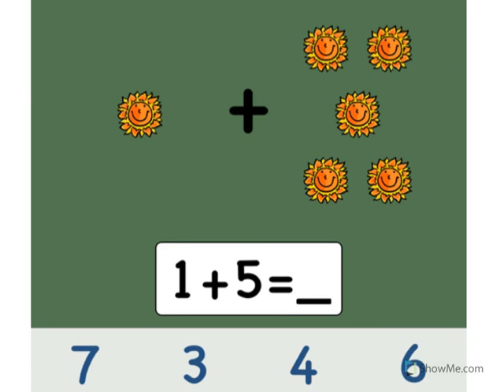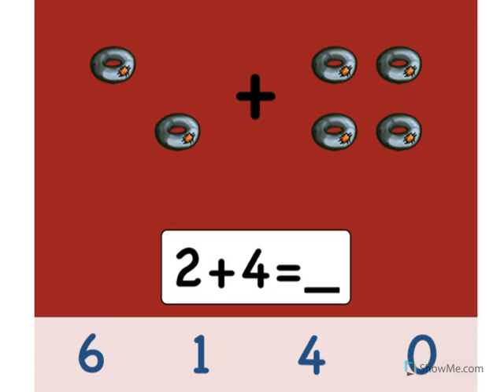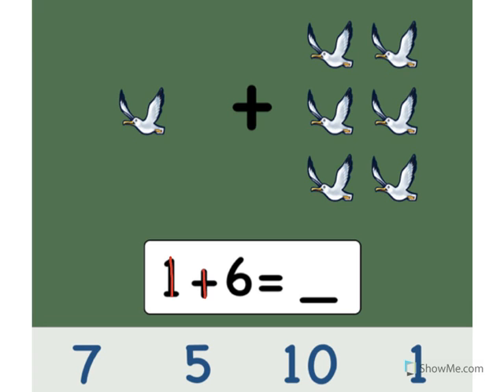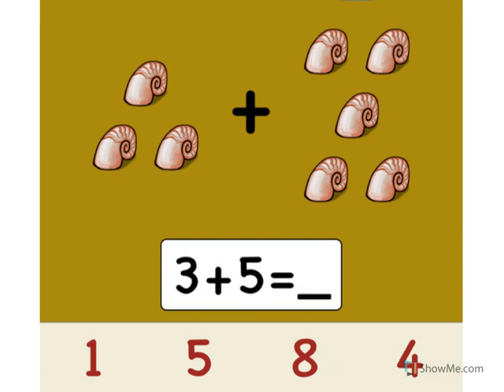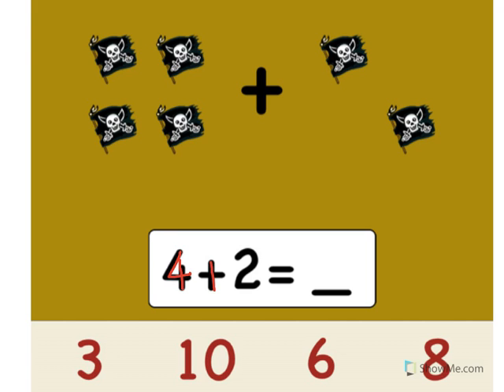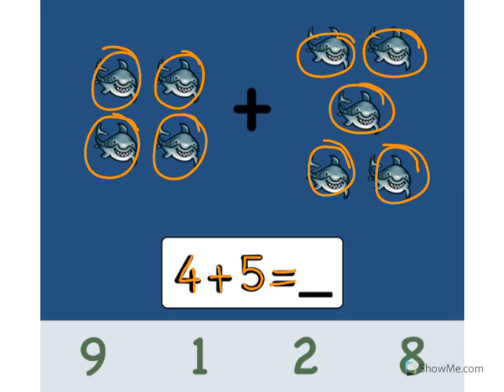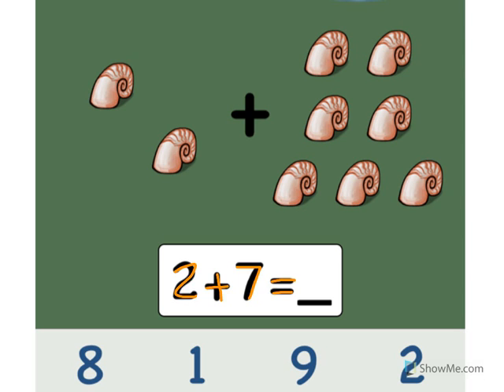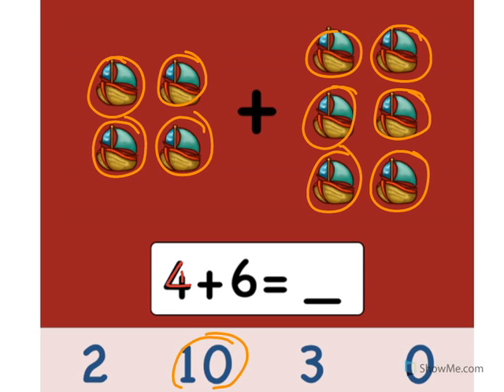Moderate/Severe Spec. Ed.- Addition (Sums Up to 10) With Icons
Adding single digits (sums up to 10) with icons.